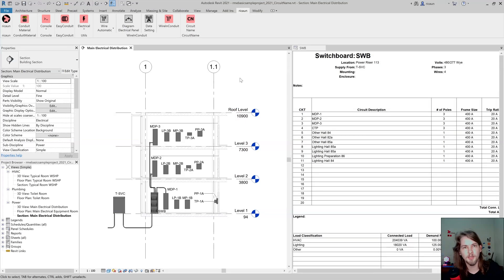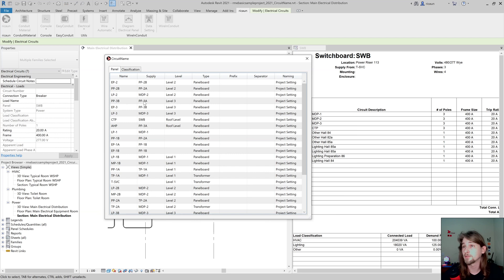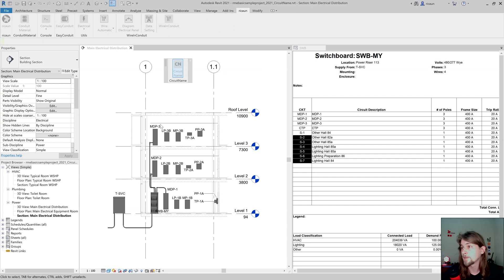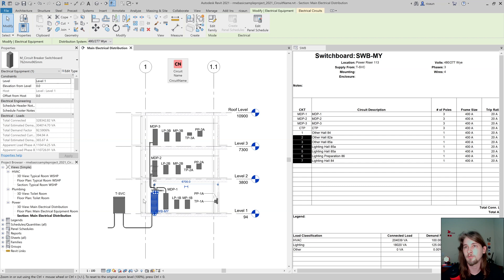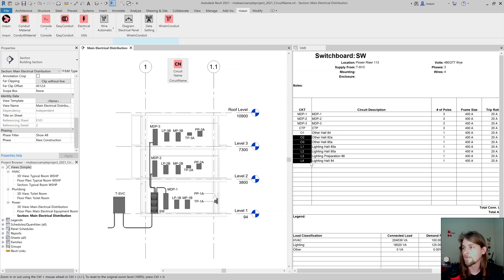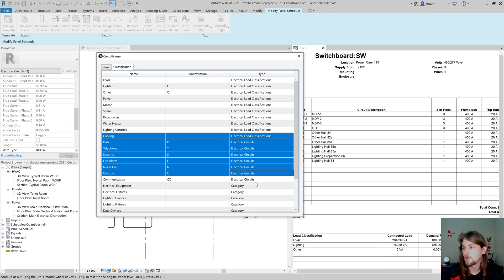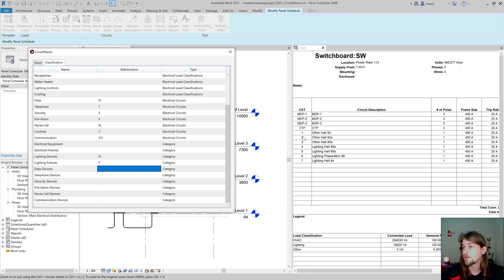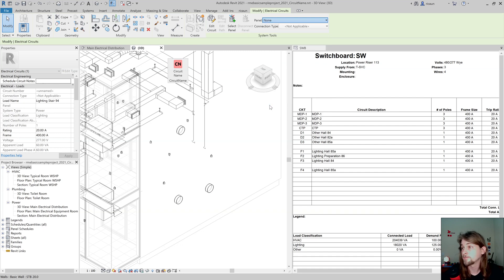Rename Circuit Number Automatically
Learn how to configure the CircuitName plugin and automatically rename circuits with prefix and panel name.